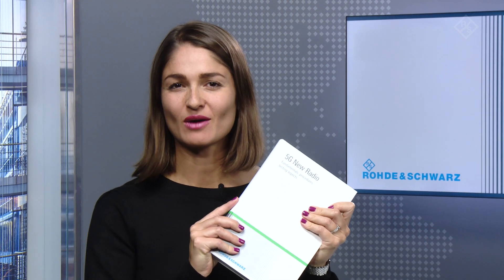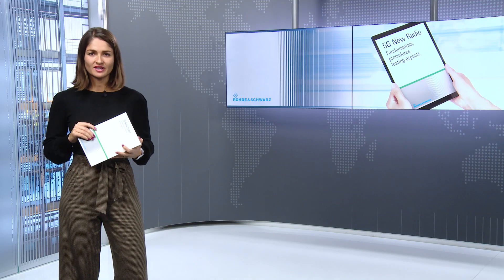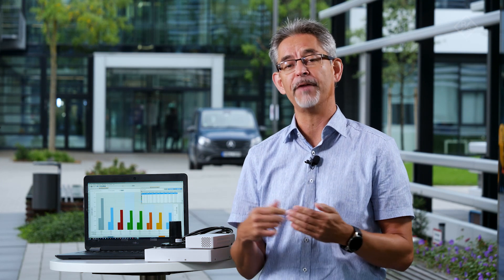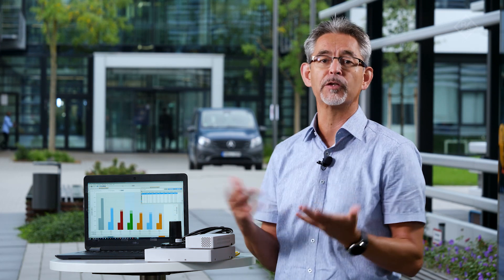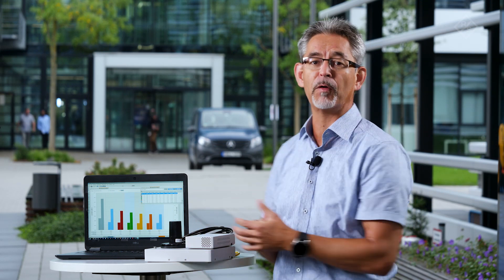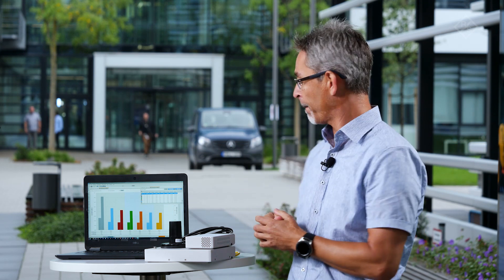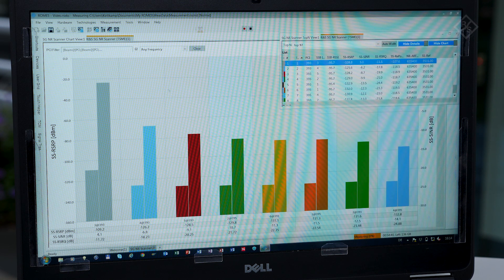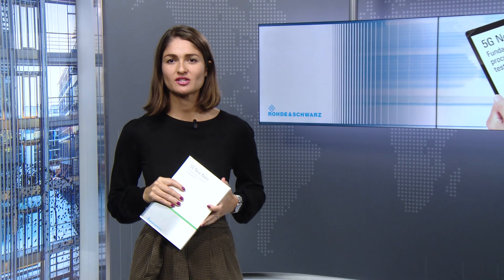5G is now: Beamforming – a backbone of 5G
Beamforming, a well-known and established antenna technology, is a highly important, built-in capability in 5G NR. It is necessary to compensate for the higher path loss e.g. at 28 GHz or 39 GHz, and enables higher FR2 frequency ranges in 5G. The R&S TSME6 network scanner together with the R&S ROMES software is a powerful solution to carry out 5G NR network measurements in FR1 and with additional hardware in FR2.
Watch the '5G is now' video series to gain more insights into the 5G technology or read the 5G technology book